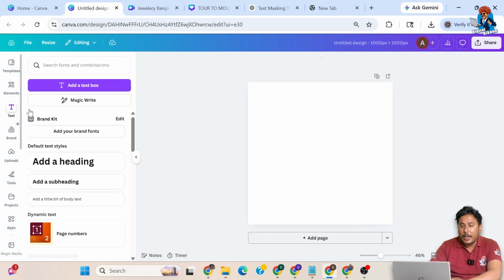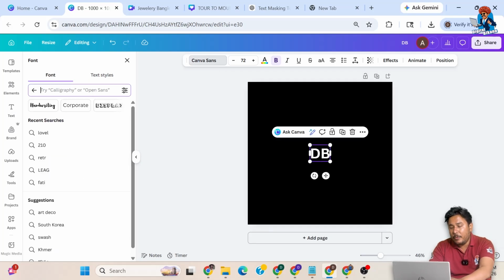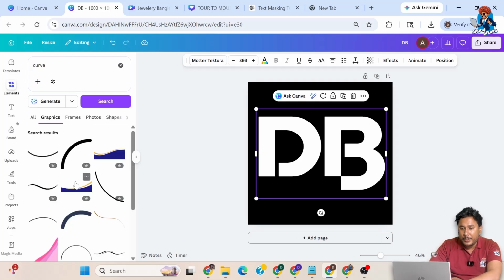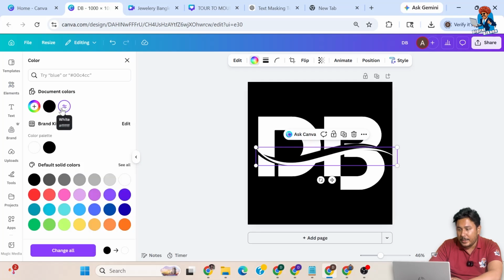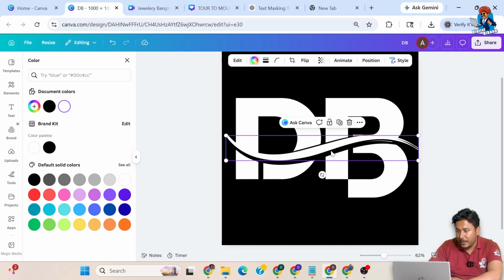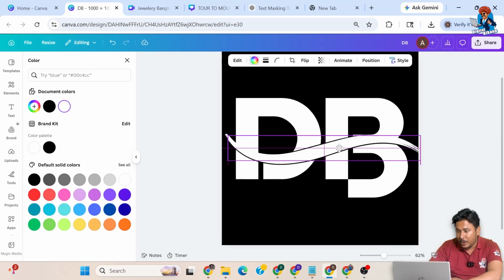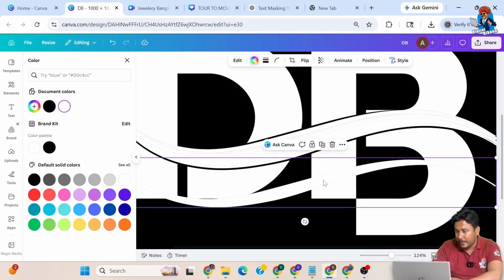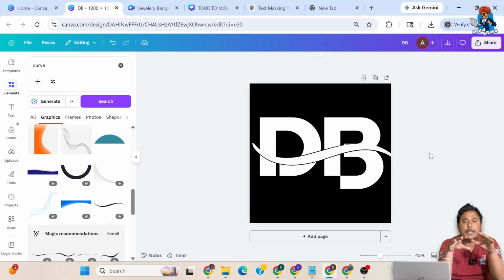Sliced Typography Effect in Canva | Quick & Easy Tutorial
Hello friends! In this video, we'll walk you through how to create a sliced typography effect in Canva, providing a comprehensive design tutorial. This canva tutorial for beginners will show you the simple steps to achieve a unique text effect, perfect for enhancing your graphic design projects. You'll learn how to set up your canvas and apply various editing techniques to master typography design within Canva.
Want to create eye-catching sliced text designs in Canva? In this video, you’ll learn how to create a professional sliced typography effect using simple tools inside Canva—perfect for social media posts, banners, and thumbnails.

✅ What you’ll learn:

What is sliced typography effect
How to create sliced text in Canva step-by-step
How to use shapes and duplicate text for the effect
Tips to make your design look clean and professional
Best use cases for social media and branding

💡 Perfect for designers, beginners, and content creators who want to create stunning graphics using Canva.

00:00 - Introduction
00:20 - Add text & set colors
00:43 - Change font & resize
01:00 - Add curve elements
01:29 - Duplicate & align slices
02:30 - Adjust positioning
03:15 - Final slice typography effect